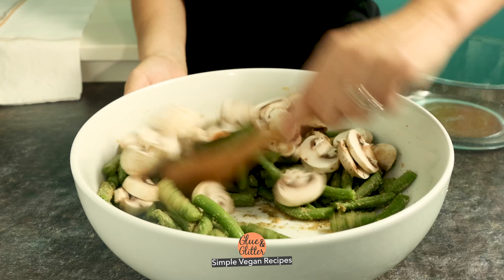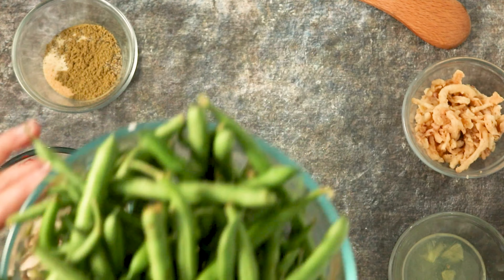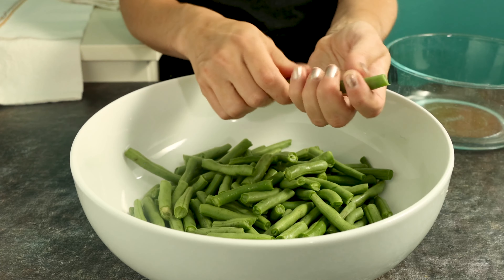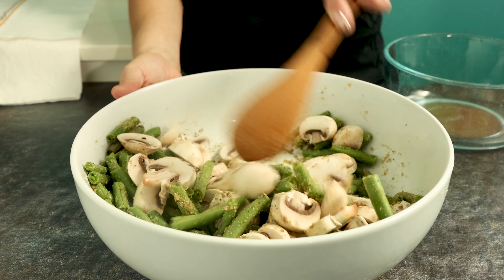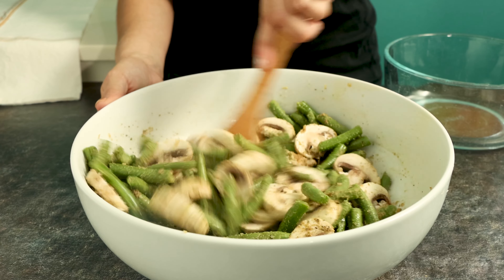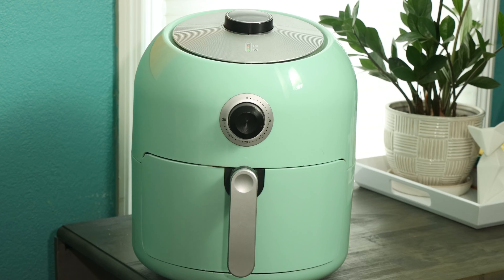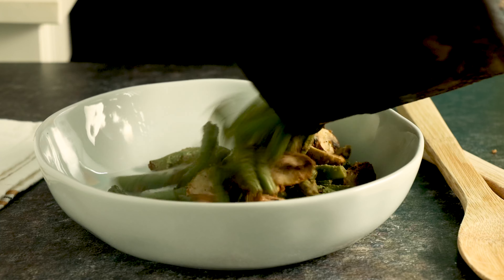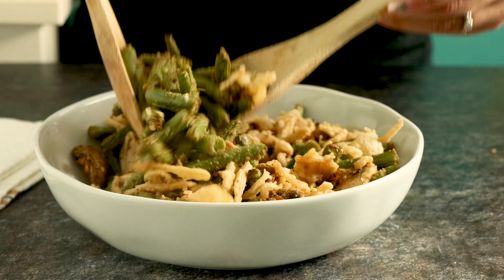Air Fryer Green Beans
Air fryer green beans are a tender, flavorful veggie side. Make these lemony green beans with or without savory mushrooms.

💛Ingredients💛
▢ 24 ounces fresh green beans - trimmed
▢ 2 cups sliced button mushrooms - or 2 cups extra green beans
▢ ¾ teaspoon ground sage
▢ spray oil - optional
▢ ⅓ cup french fried onions - for garnish, optional

*Air Fryer